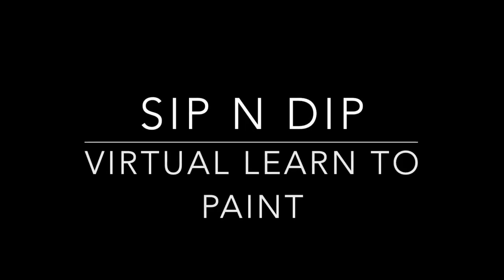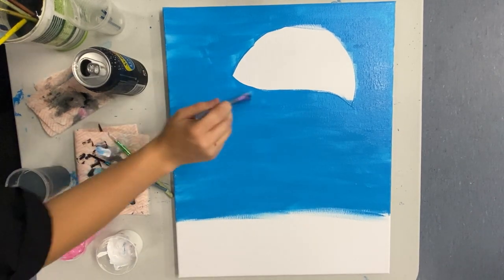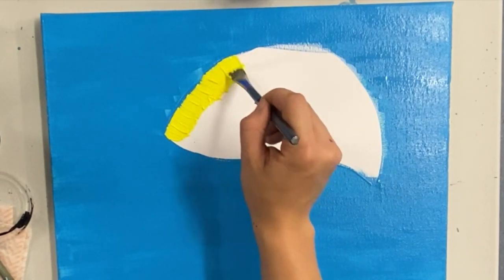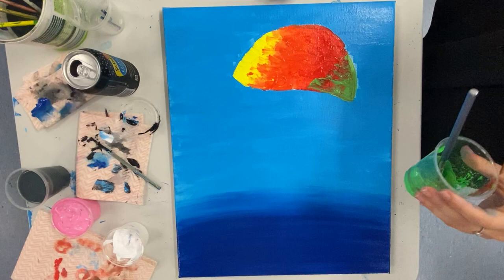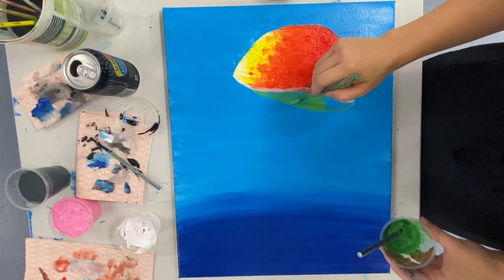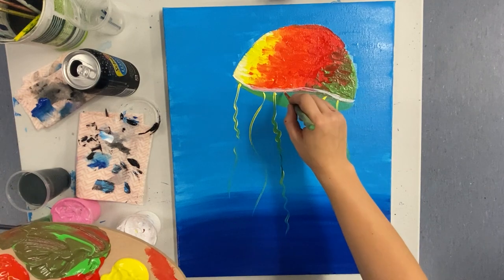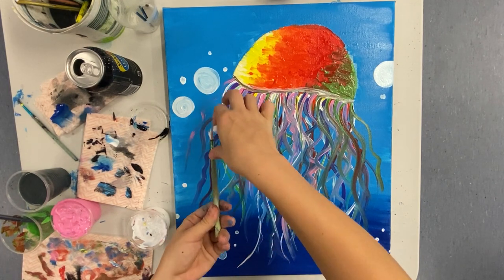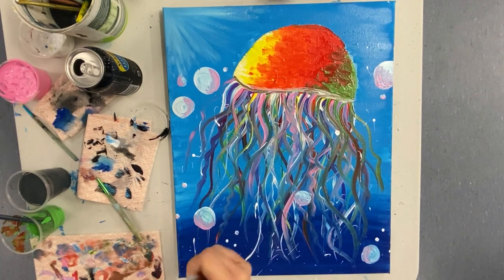Sip 'n' Dip Virtual Tutorial - 'Jellyfish'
Grad your glass of wine and learn to paint 'Jellyfish' with Kaitlyn!